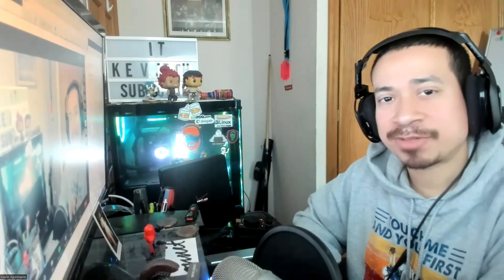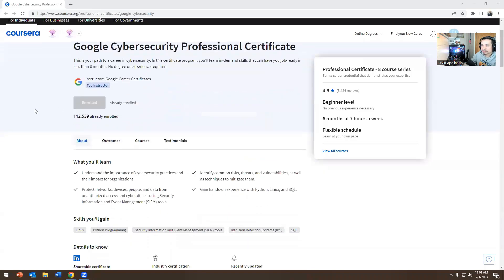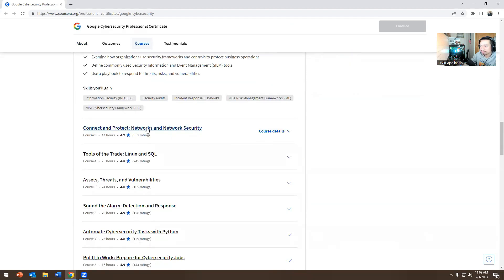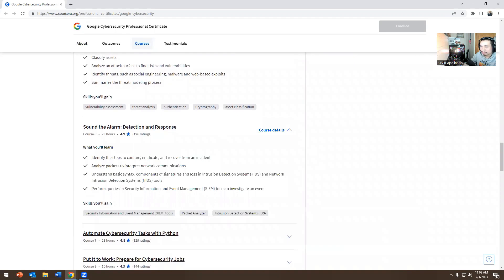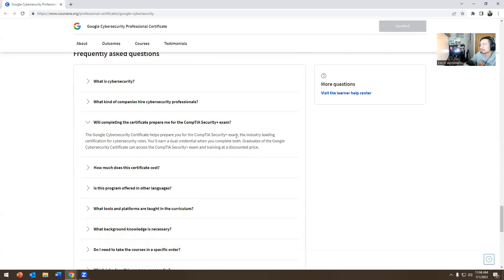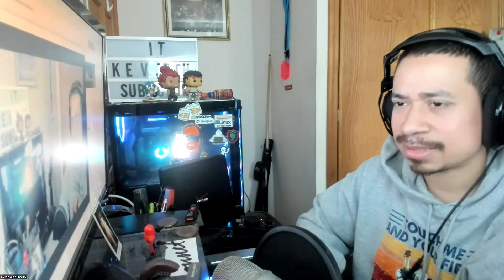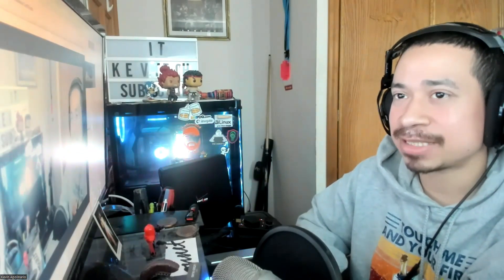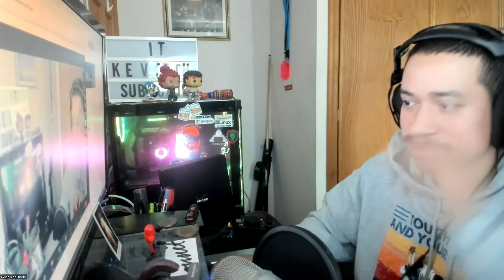What I Think of the Google Cybersecurity Professional Certificate